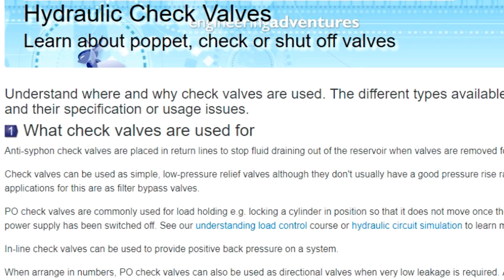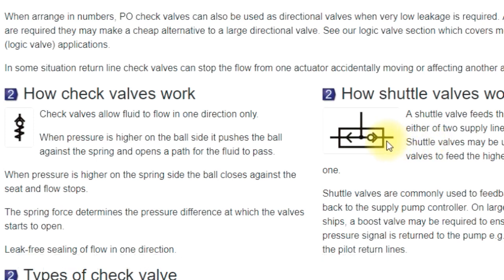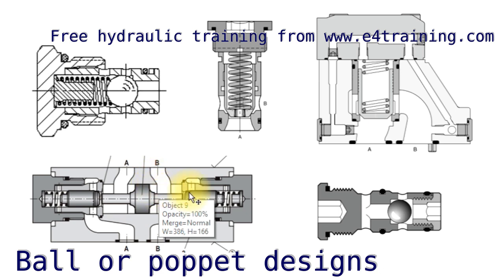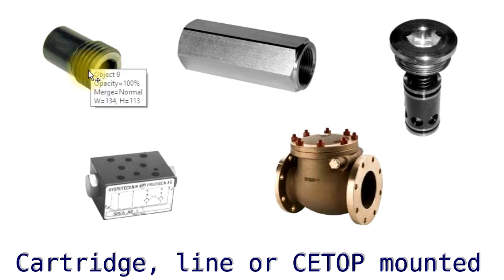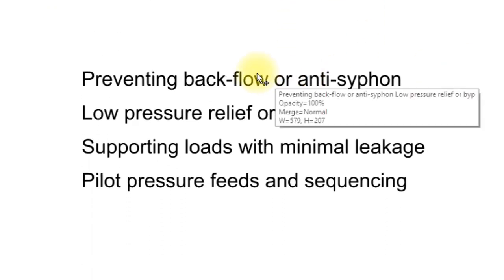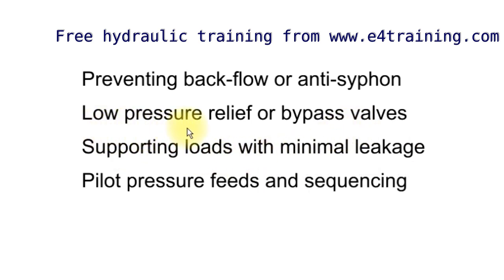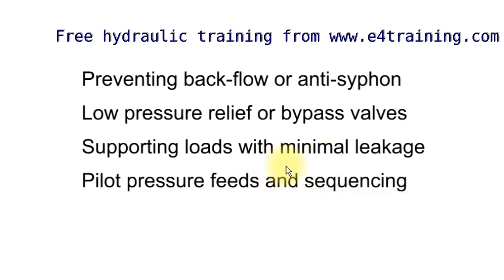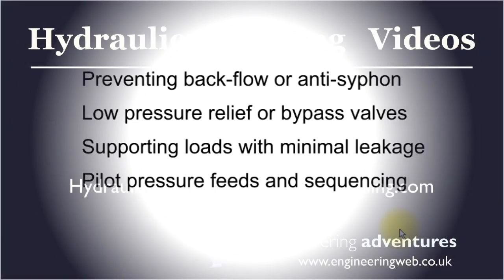Hydraulic check valve operation uses and types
Learn how hydraulic check valves work. Understand the different types of valve that are available, their function and where they are used.